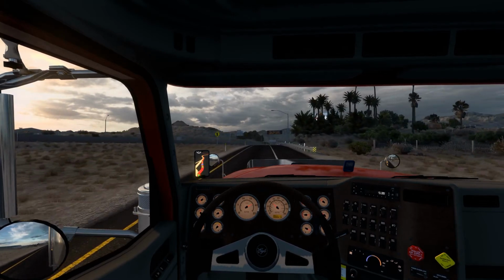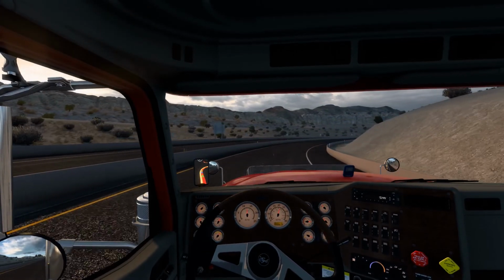American Truck Simulator - Version 1.44 has arrived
SCS released version 1.44 for American Truck Simulator in the small hours for me, but I didn't have the chance to try it until this evening. So I swapped the 550hp Cummins ISX15 into the International 9900i together with the Eaton-Fuller thirteen-speed transmission, picked up a load in Las Vegas and hit the road to go to Flagstaff. I attempt to make it in record time, and... well... yeah I didn't manage that. I tried, at least.

What I didn't experiment with is adjusting the suspension height, but the viewpoint looks different with the new version of the game. The truck feels way more roly-poly in this version compared with v1.43.